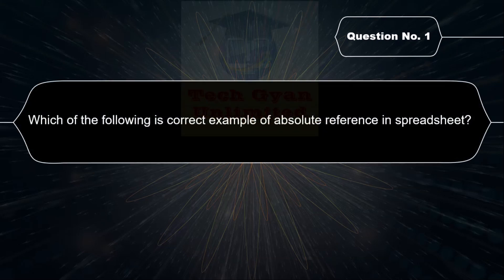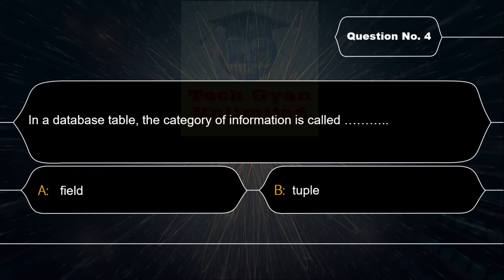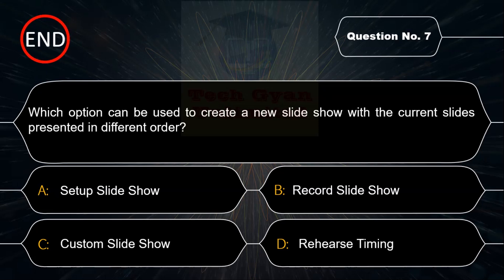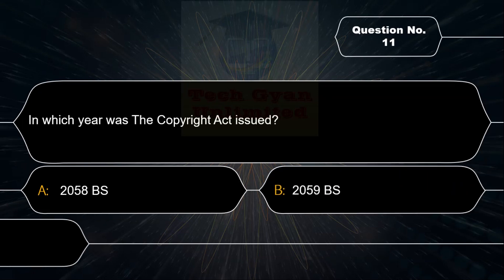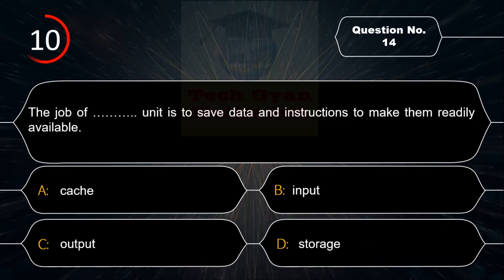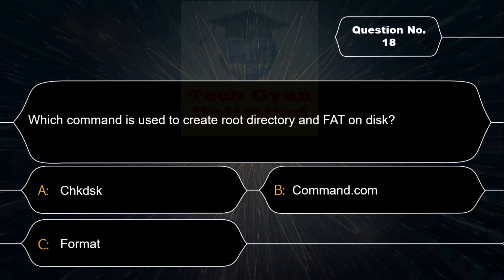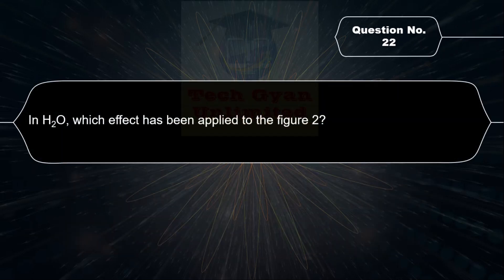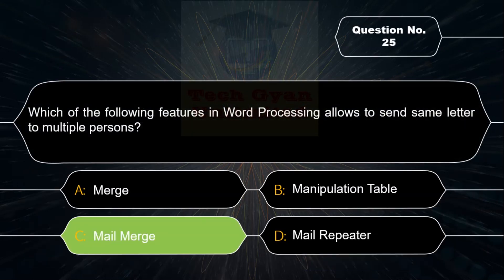NARC Assistant Computer Operator Exam Solution 2080-8-24 नेपाल कृषि अनुसन्धान परिषद्, प्राविधिक टि-५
Computer MCQs For All Competitive Exam
Also useful for IBPS I BANK I PO I Clerk I computer Operator I UPPCL I high-court I UP Police I UPSSSC I CCC I O-Level